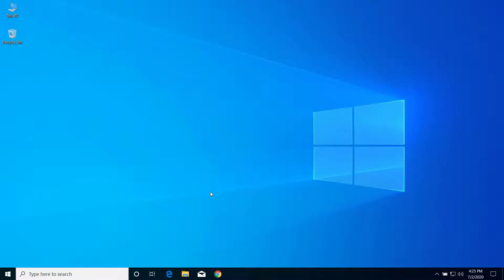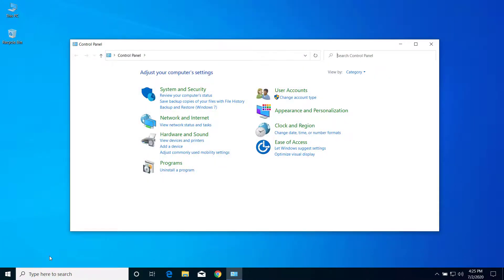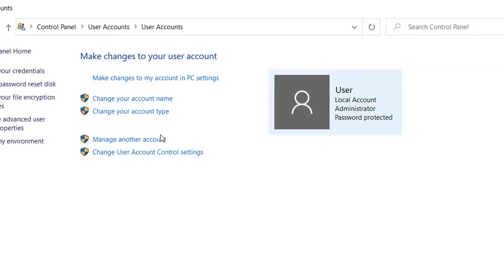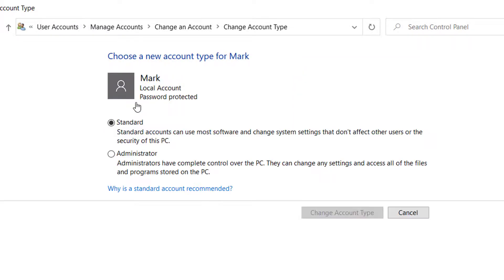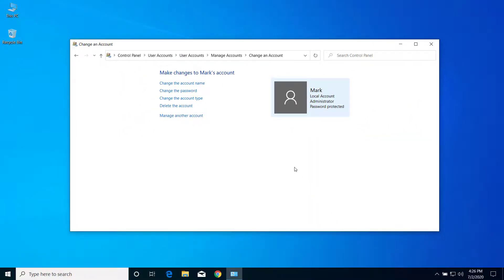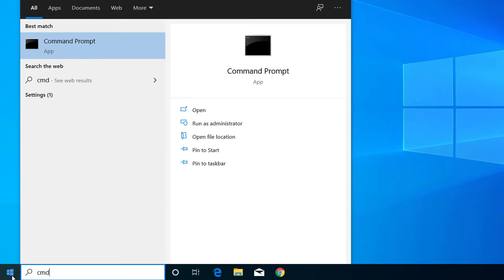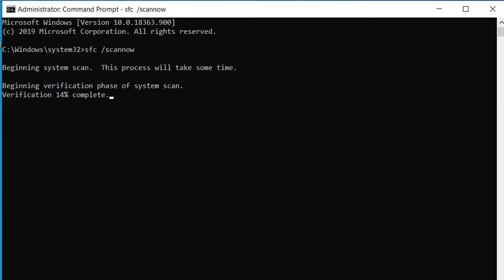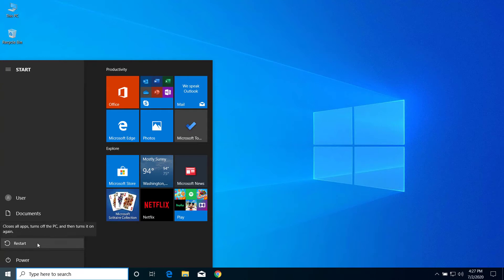How To Fix Run as Administrator on Windows 10 Not Working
On this video, I will show you how we can fix Run As Administrator not working on Windows 10/8/7. If you try to run any application on Windows 10 as admin but you are unable to run it as administrator, then you will be able to fix it after watching this video. Sometime you are unable to run the application as admin because of limited privilege, in that case you will need administrator username and password. It might have been disabled for security reason, so that any user cannot run the application as administrator so that they won't install any bad software on their computer.
Sometime you won't be able to run the application as administrator because of misconfiguration, so you will be able to fix that after following the steps on this video. After you apply the fix, you will be able to run the desired application as administrator.